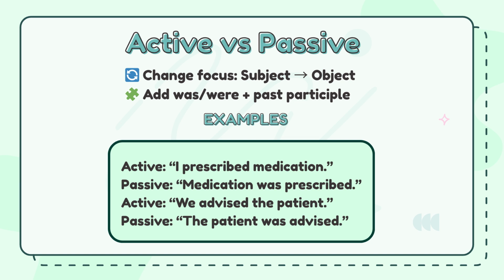OET Grammar Quick Fix #7: Passive Voice — Active vs Passive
"The patient was admitted" sounds more formal and clinical than "I admitted the patient." The passive voice keeps the focus on the patient and the care rather than the writer — exactly the objective tone OET letters call for.

This Quick Fix shows you when and how to use it correctly.

You'll learn:
✅ The difference between active and passive sentences
✅ When to use "was" or "were" + past participle
✅ How to keep the focus on patient care, not the writer
✅ Why the passive voice creates a formal, clinical tone
✅ A quick exercise to practise formal, clinical writing

✉️ EXPERT OET WRITING CORRECTION
Get your OET letter marked by our expert OET writing team against all six official criteria, with detailed band-by-band feedback and an annotated PDF.

🎓 OET WRITING PASS COURSE
14 daily lessons by email, with a letter marked in every lesson.

From $15 a letter · turnaround 24–72 hours · 11,000+ letters corrected since 2014 · 4.9/5 from 1,900+ reviews.

👩‍🏫 ABOUT DR MARIAM
Dr Mariam is the OET Writing Specialist behind OET Writing Correction Service — PhD in English, 20+ years teaching OET, and 11,000+ letters personally marked. Each lesson breaks down exactly what raises a letter from Grade C to Grade B. (Dr Quill, our owl mascot, comes along for the ride.)